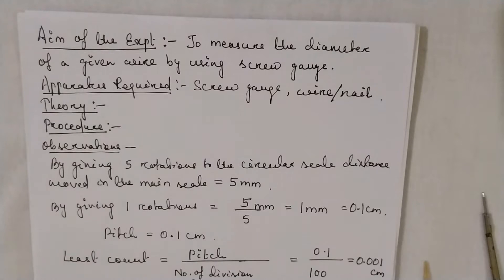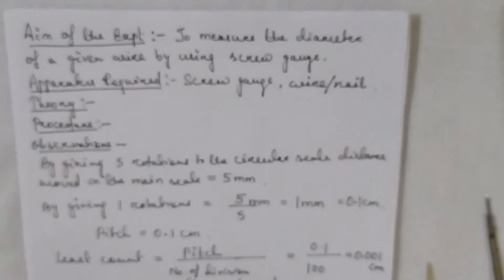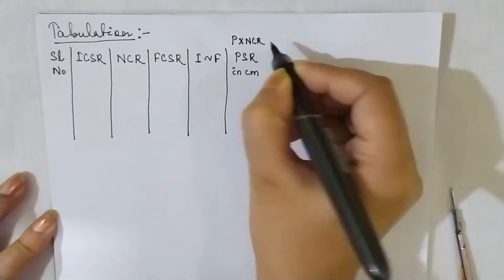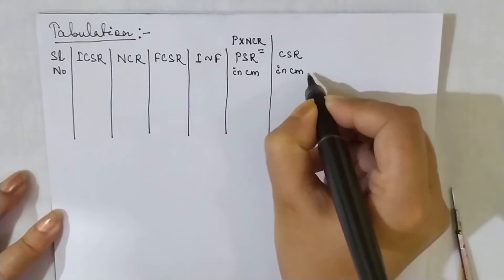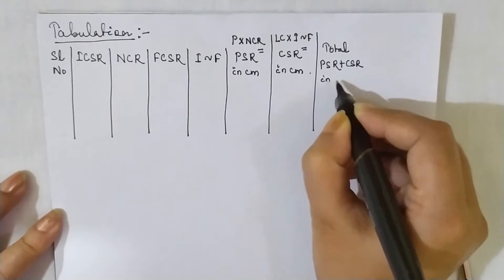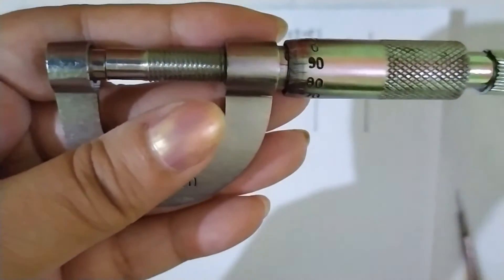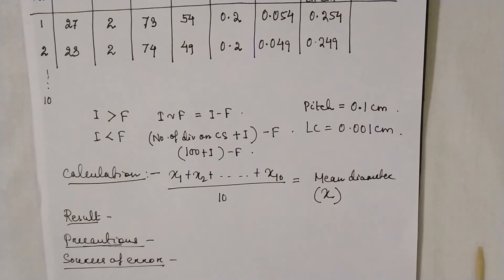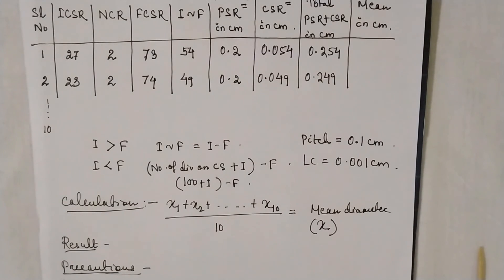To measure the diameter of a given wire by using screw gauge.(Part-2 How to take the readings)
This is the second part of the screw gauge video where you will learn how to take the readings using a screw gauge. Just go through and learn.

Those who have not seen the Part-1 they can click the following link:
- calculation of least count using screw gauge